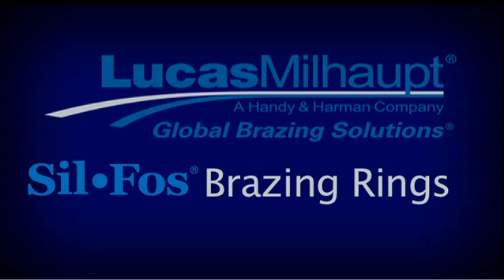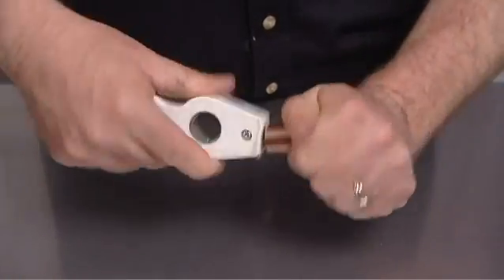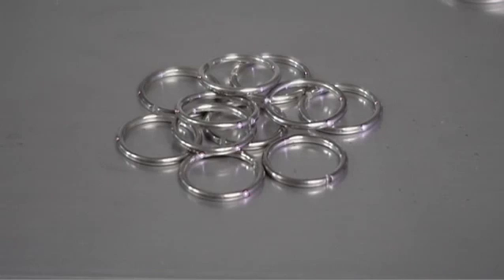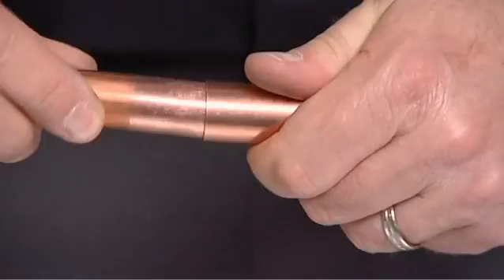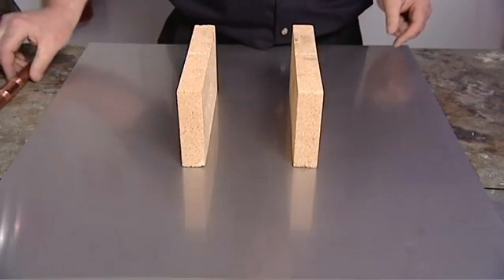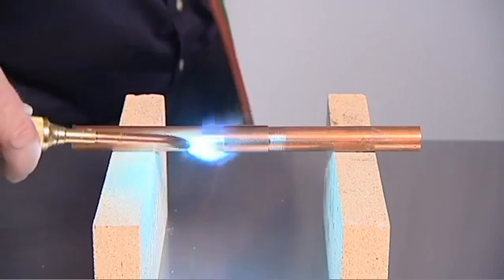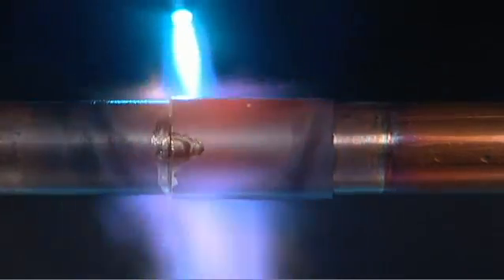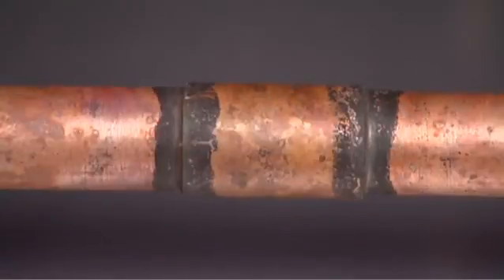How to Braze HVAC/R Copper Tubing and Fittings w/ Sil-Fos Rings - Smart HVAC Products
to learn more about this product.

Lucas-Milhaupt Sil-Fos® Rings provide hands free brazing of copper tubing and fittings in HVAC/R installation applications. When properly heated, the rings create a tight, leak proof joint. The Sil-Fos rings use a calculated alloy volume for use with standard size copper tube from 1/4 inch to 1-1/8 inch. The advantage of using these rings is consistent and repeatable joint quality while controlling alloy usage. Braze rings are easy to use, minimize waste, and provide visual verification of a complete, sound braze joint. The rings provide the precise amount of braze alloy for each tube, eliminating waste.

 Features & Benefits:

    Just insert the pre-sized ring into the fitting for hands free brazing.
    You can see when you've drawn the brazing material evenly through the joint -- no guessing whether the job is done right.
    More consistent and repeatable braze joint quality.
    Wire sizes are calculated to apply the precise amount of braze alloy for each tube size.
    Saves on time and materials.
    Allocate only what is needed per job.